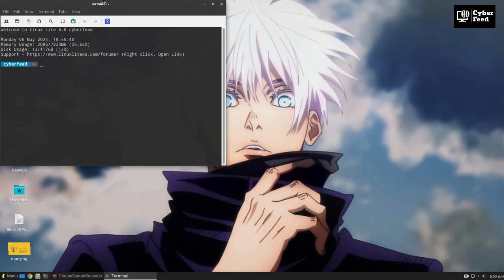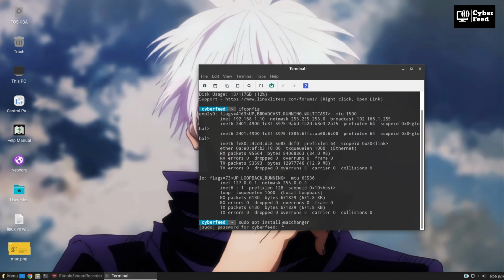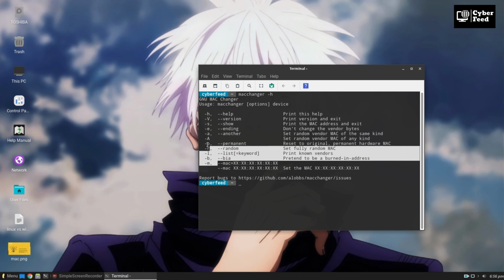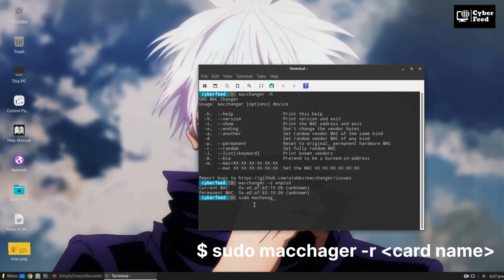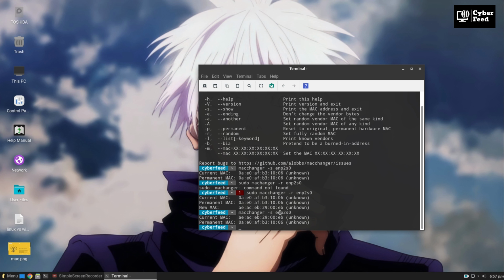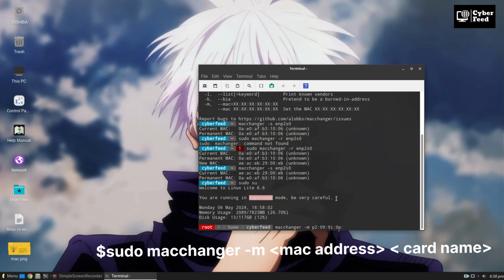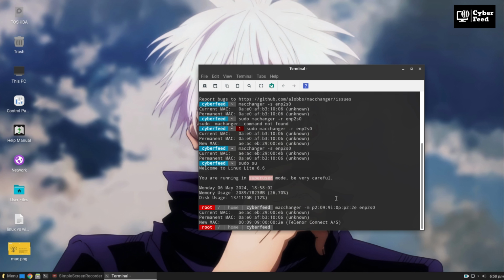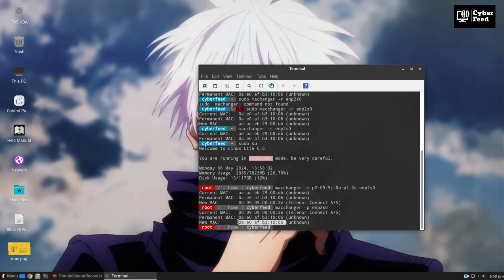MAC Address Change Tutorial for Beginners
Welcome to our comprehensive guide on changing MAC addresses in Linux! Whether you're a seasoned Linux user or just starting your journey, understanding how to manipulate MAC addresses can be incredibly useful for network security, privacy, and troubleshooting. In this video, we'll walk you through the process step by step, making it easy to follow along.

First, we'll cover the basics: What is a MAC address, and why would you want to change it? Then, we'll dive into the various methods available for changing MAC addresses in Linux, from using built-in utilities like ifconfig, to more advanced techniques with tools like macchanger.

Next, we'll demonstrate each method with clear, concise instructions, accompanied by on-screen examples to ensure you can follow along regardless of your experience level. Whether you prefer the command line or graphical interfaces, we've got you covered.

Throughout the video, we'll also provide tips and best practices for changing MAC addresses responsibly, including considerations for network compatibility and potential pitfalls to avoid.

By the end of this tutorial, you'll have a solid understanding of how to change MAC addresses in Linux confidently, empowering you to take control of your network connections and enhance your Linux experience.